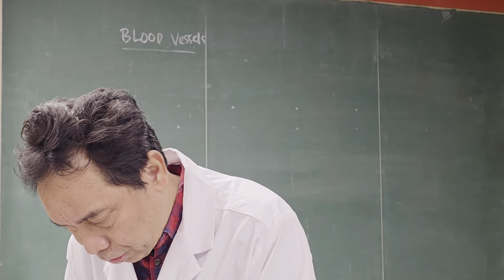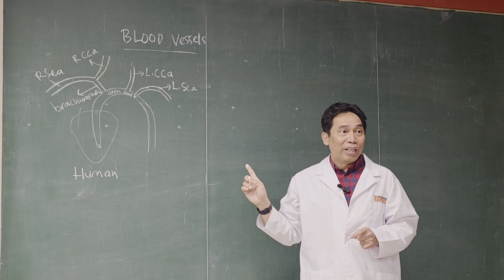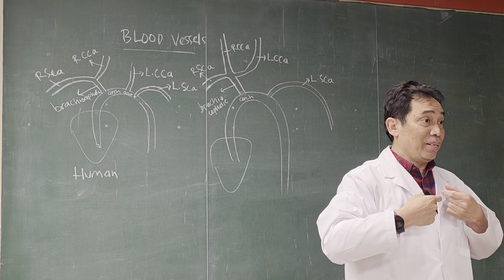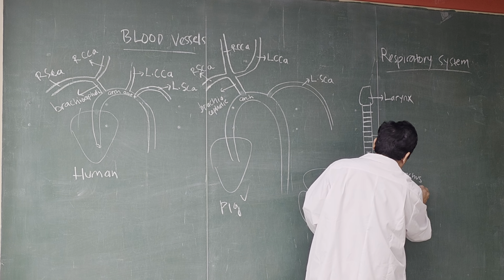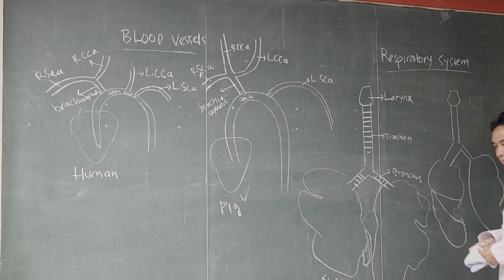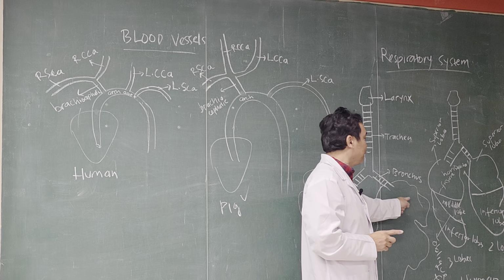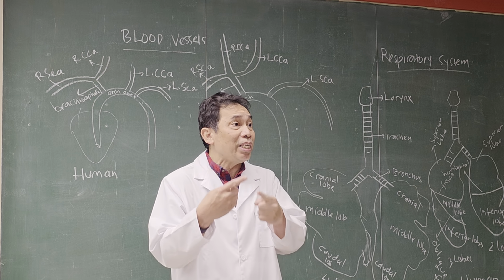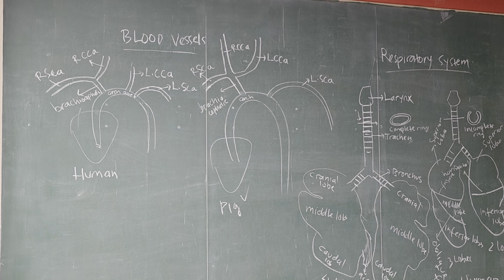Dr. Agus Sofyan - HUMAN ANATOMY and PHYSIOLOGY II: Blood Vessels and Respiratory Organs (Dissection)